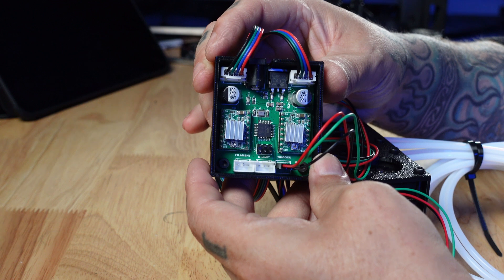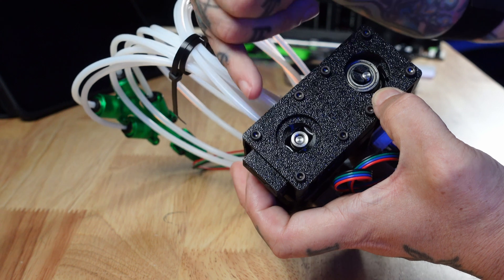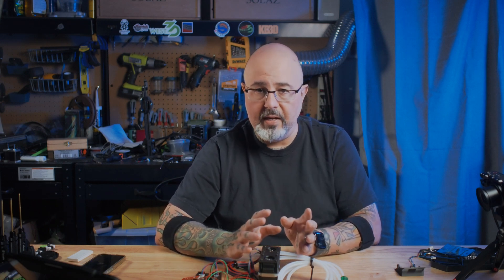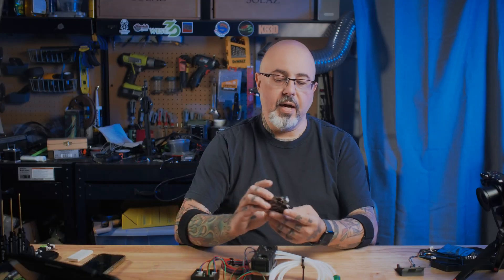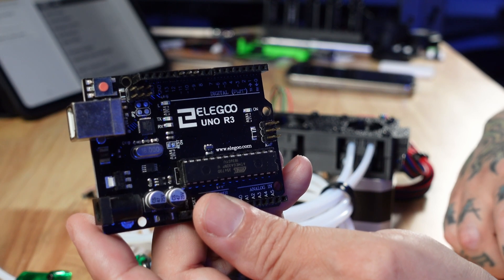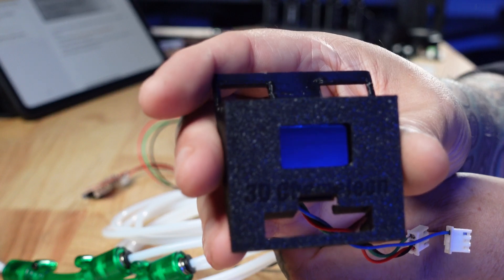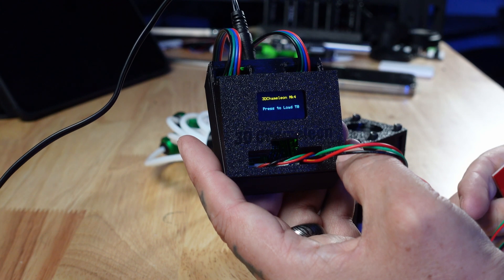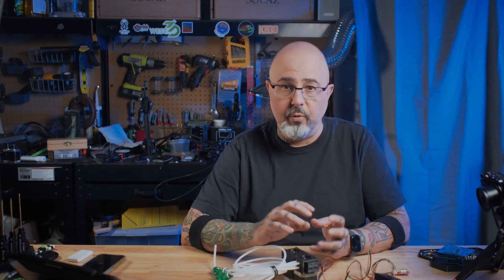3D Chameleon Install Part 1- Intro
Allen gets started on installing a 3D Chameleon filament changer on his Voron V2.4! Let's take a look at what the system is, how it works, and some of the challenges adapting it to an enclosed, flying gantry printer.

00:00 Introduction
00:46 Hardware overview
02:30 Challenges installing on a V2.4
04:20 3dchameleon-klipper software
04:59 First step- install bootloader and firmware
06:00 MK4 Pro hardware addons
07:07 Demonstration of the hardware
08:28 Wrapup